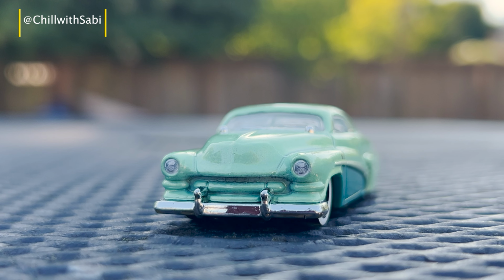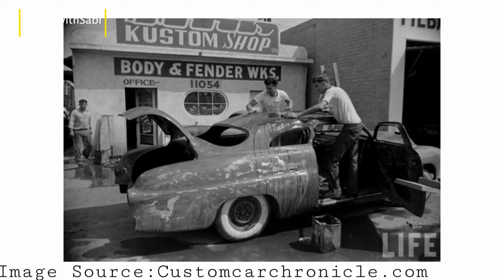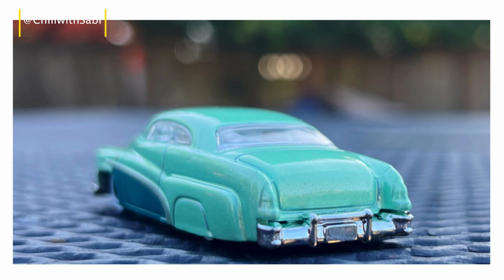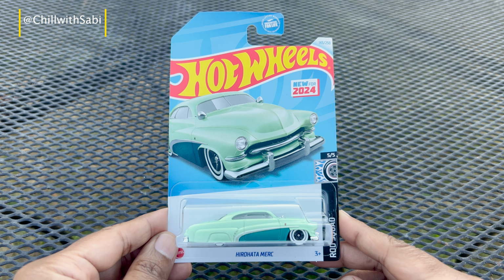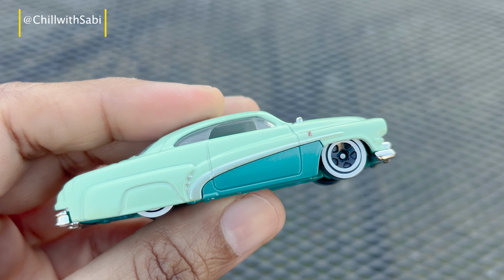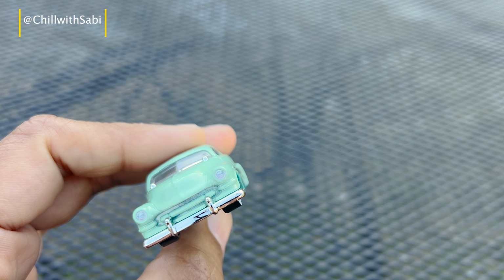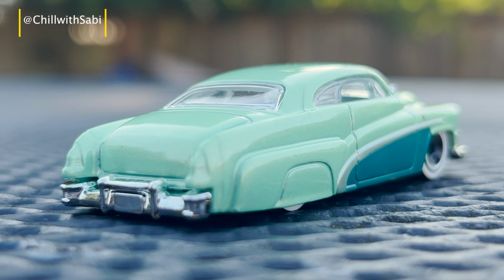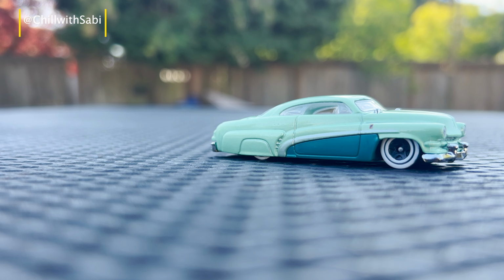Hot Wheels Hirohata Merc seafoam green color-Unboxing and Review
Today, we’re diving into the legacy of one of the most iconic custom cars of all time – the ‘Hirohata Mercury Custom’, also known as the ‘Hirohata Merc’.Watch the unboxing video, and as always, thanks for watching! @HotWheels